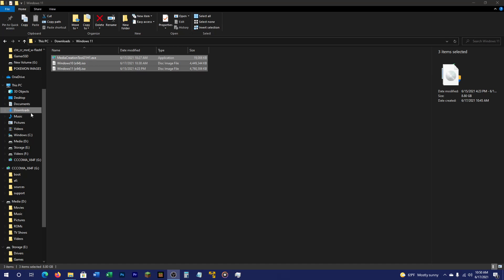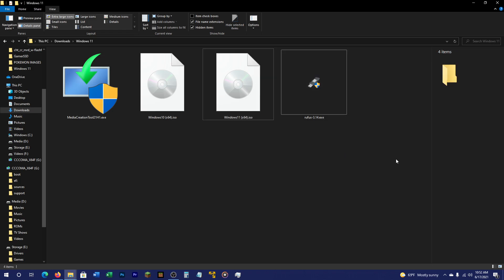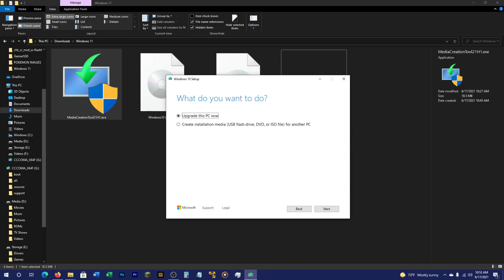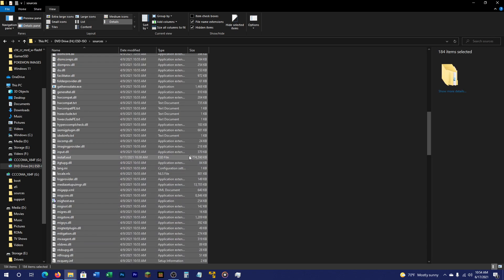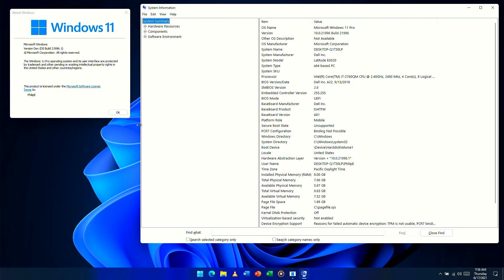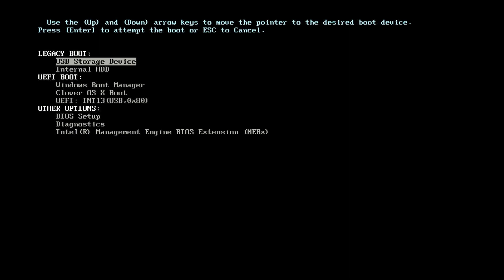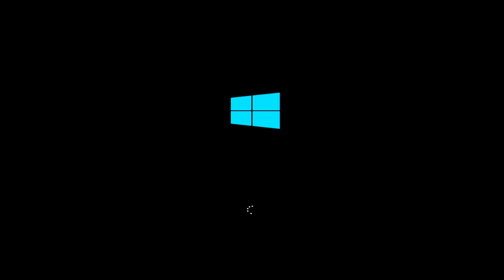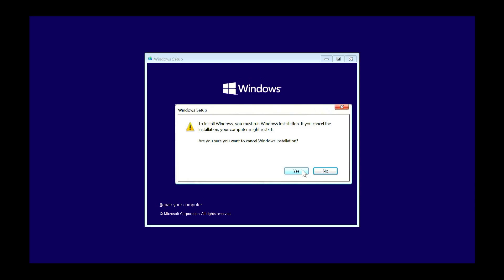How To Bypass Secure Boot and TPM 2.0 in Windows 11 Leak!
Best File Transfer Software for Windows 11!

Hey all! So, as I'm sure you know, Windows 11 won't install on some PC's, mainly ones that require Secure Boot and TPM 2.0. However, there are ways around that! I'll show that in today's video! Also, this was done in one take with OBS pausing, so please bear that in mind!

(LINKS:)
Media Creation Tool:

Windows 11 ISO:
(Google is your friend!)